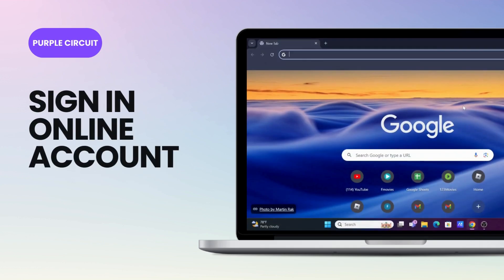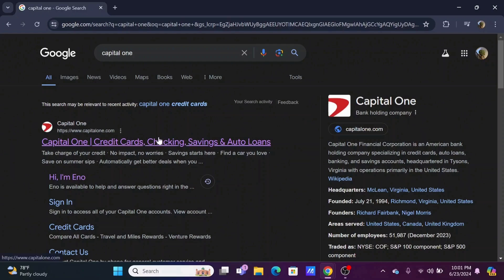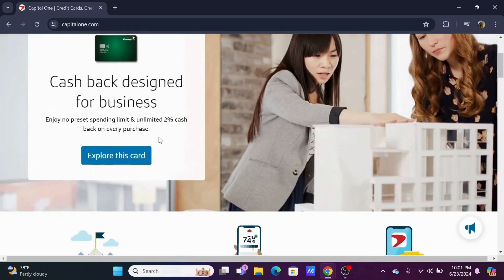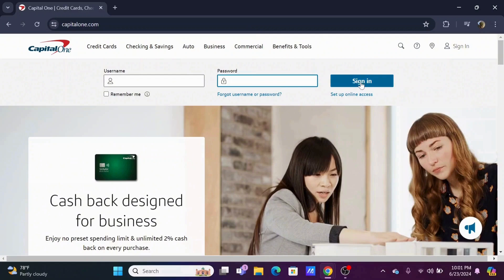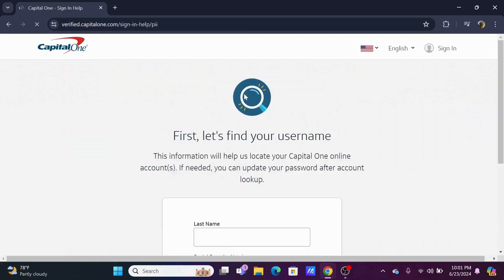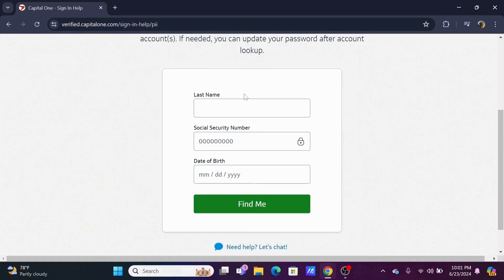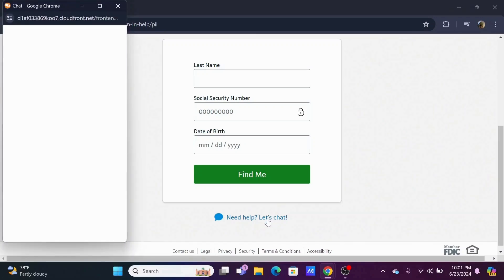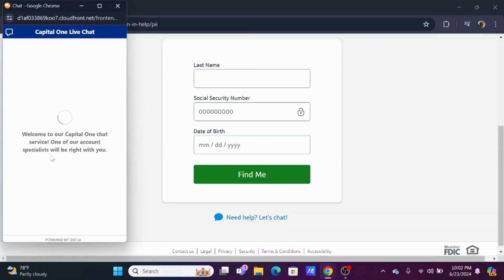How to Sign in On Capital One Online Bank Account (2024)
Ready to upgrade your banking experience in 2024? This guide will show you how to sign in on Capital One Online Bank Account quickly and easily.

In this video, we’ll cover:

- Simple steps to sign in to your Capital One Online Bank Account
- Different methods you can use to access your account
- Tips to ensure a secure login process

Whether you’re using the Capital One website or the mobile app, this guide covers it all.

Enjoy a seamless banking experience with these straightforward instructions.